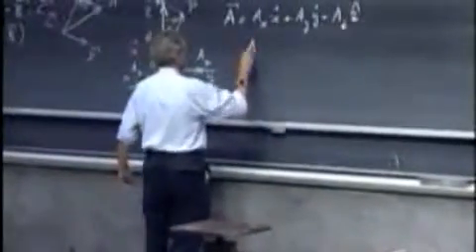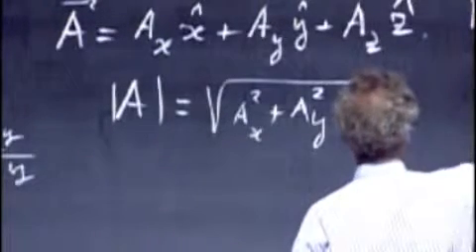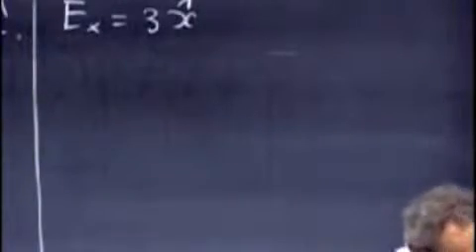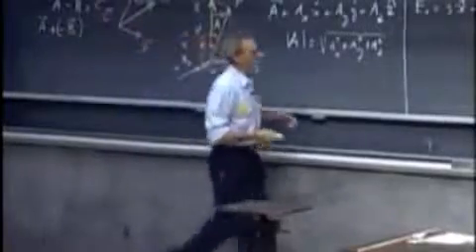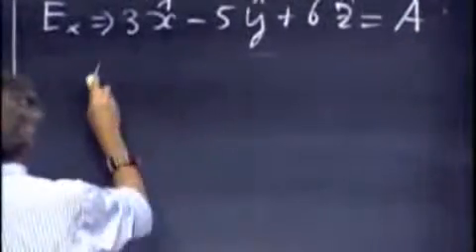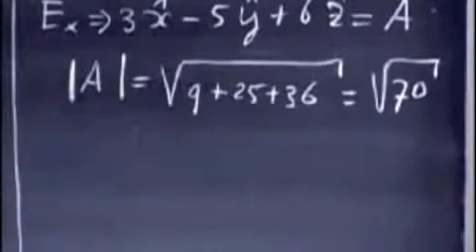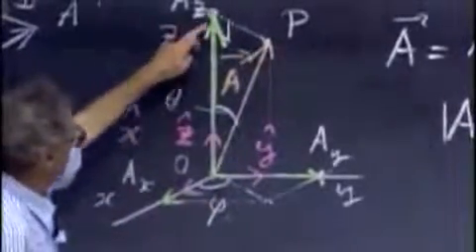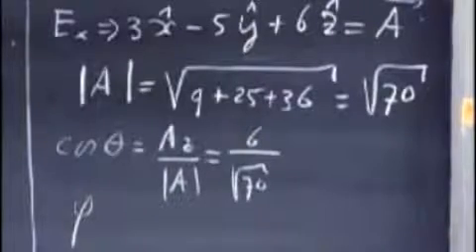Vectors, Magnitude and Direction